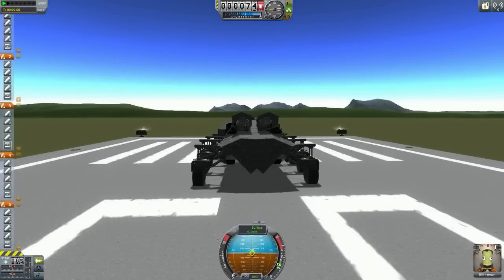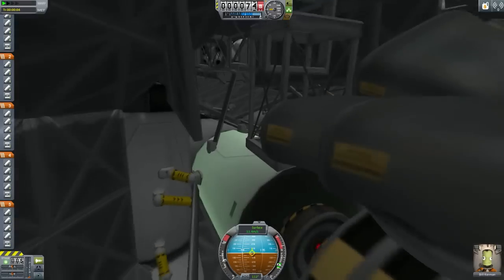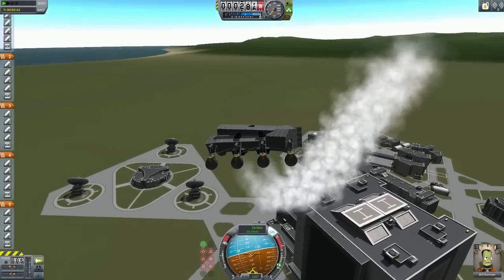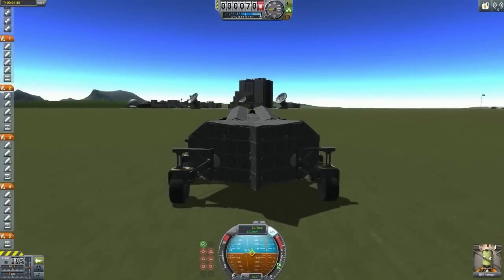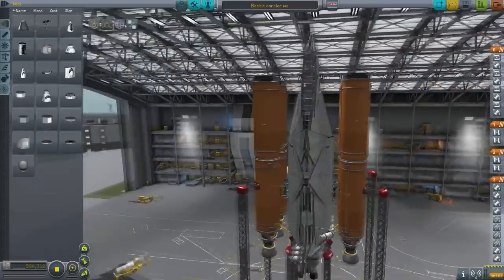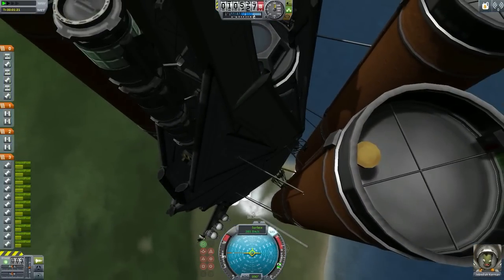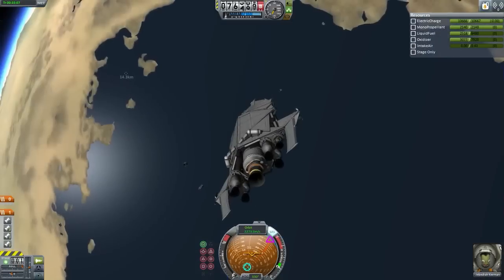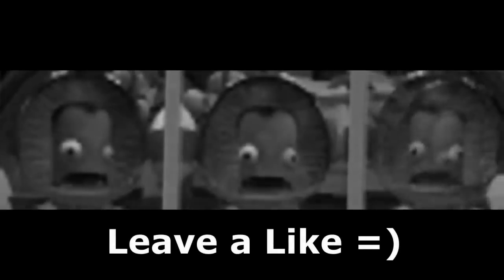KSP : Subscriber Designs Ep.21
Big thanks to: Wolfguide and rolfcopterkklol

Please include-
1. Your name (if you like me to mention you in the video).
2. .Craft Name.
3. Description (of the craft)
4. Craft download link.

PC Specifications

CPU: Intel Core i7 3770
Cheap Motherboard: Z77-D3H
Storage: 1TB HDD
Graphics card: Nvidia GTX660

Video Credits